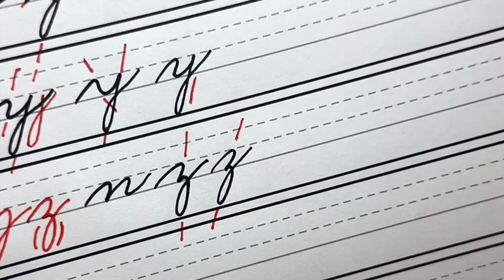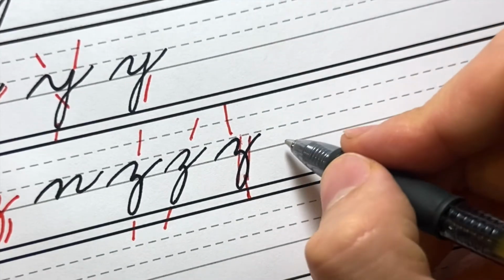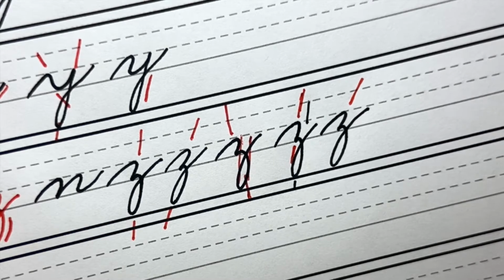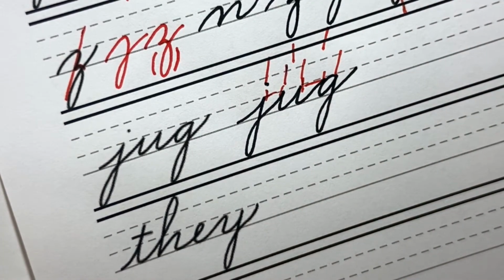Consistent Cursive - Lesson 23 - Letterforms: j, g, y, z